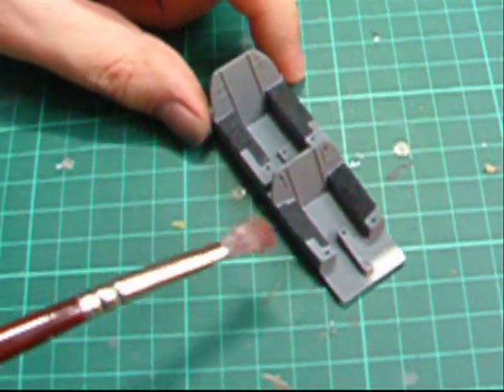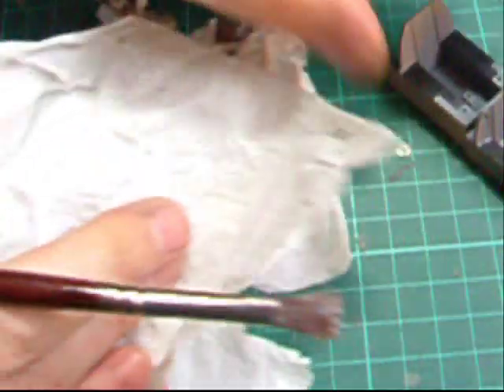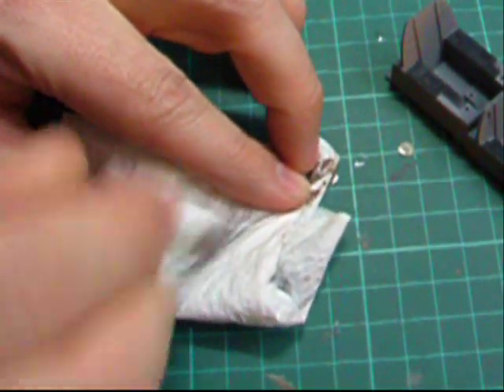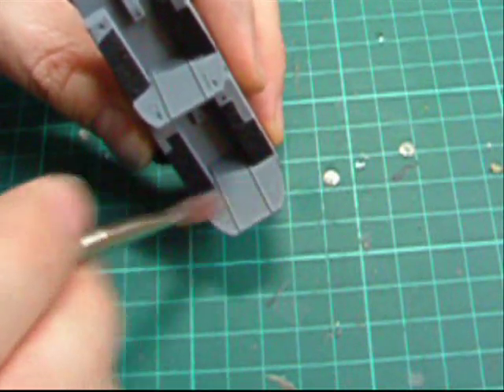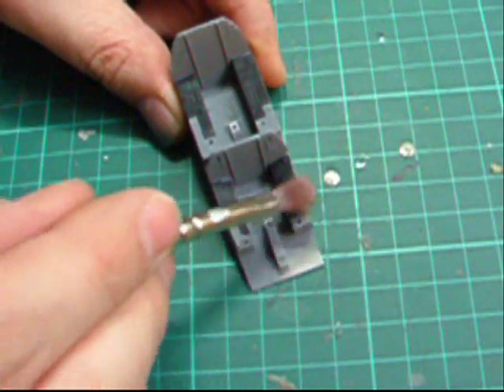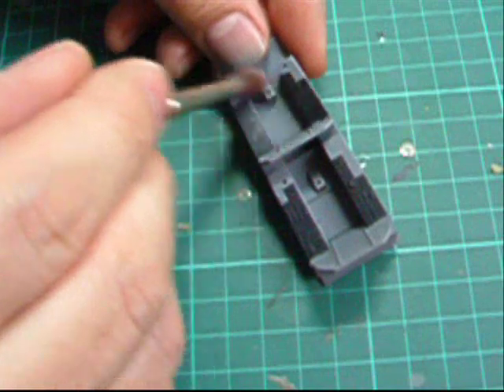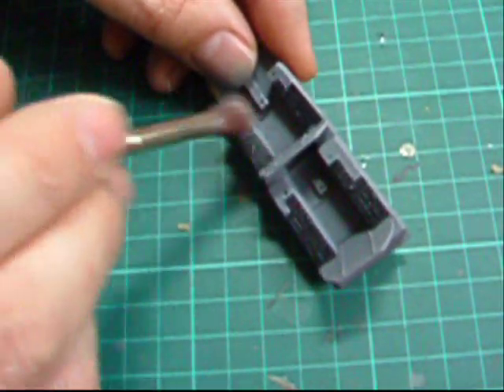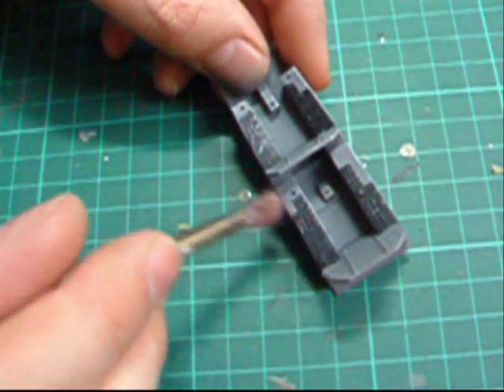Promodellers dry brushing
Promodellers.com dry brushing